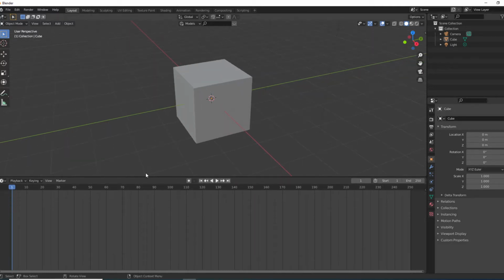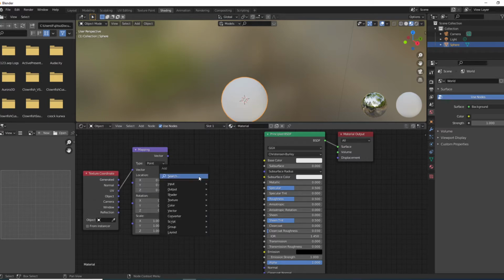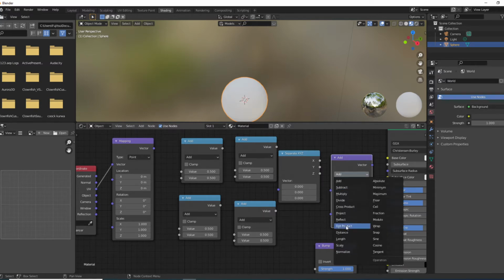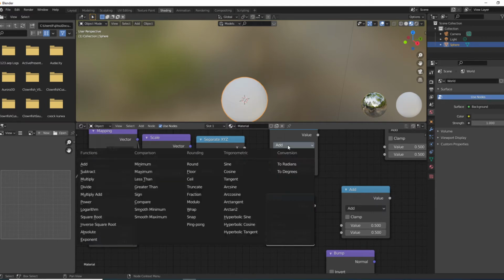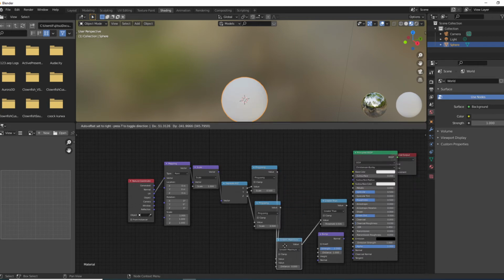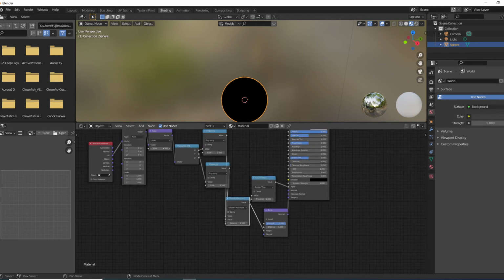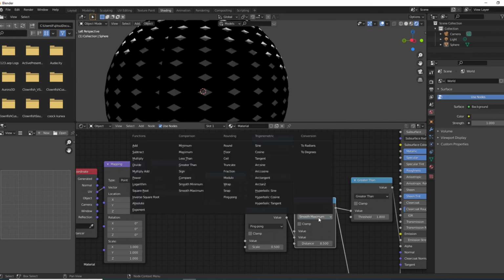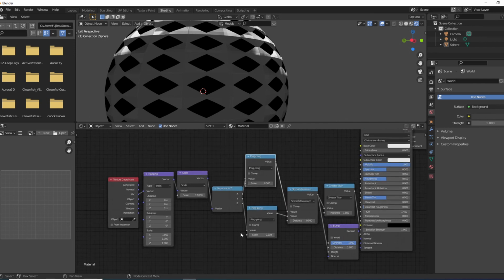Blender Tutorial - Another Procedural shader part 1